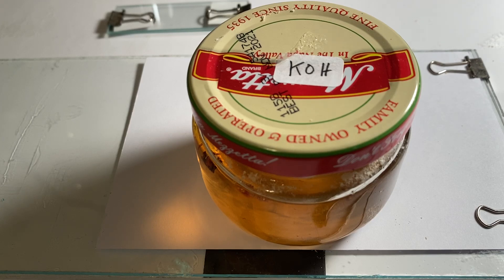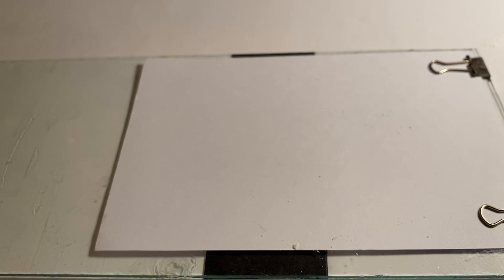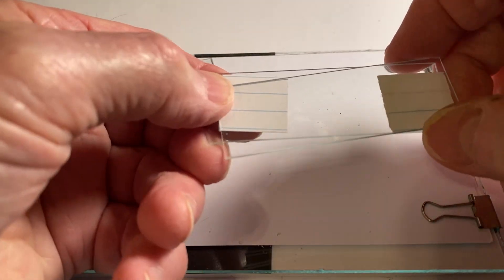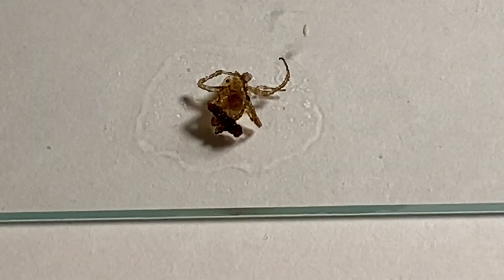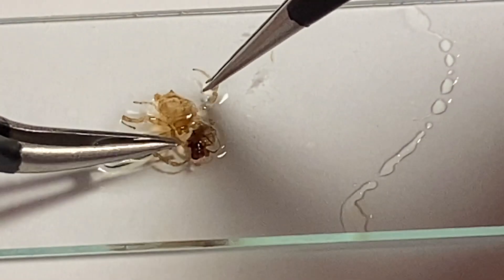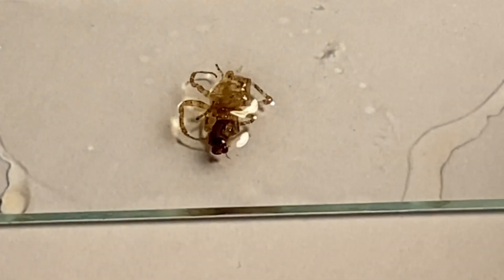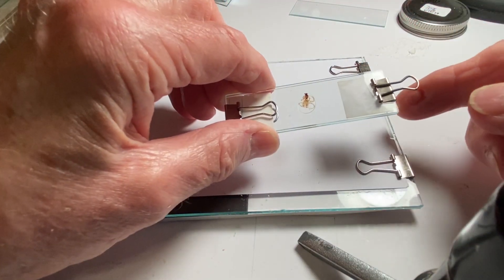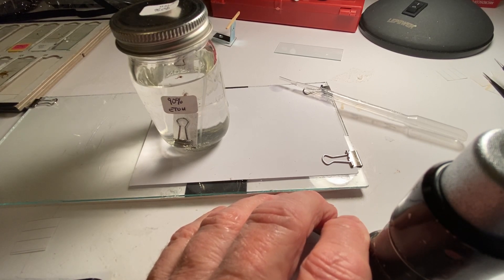Microscope Slide Prep: Whole Insect Mount Part 1 of 2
Step by step preparation of whole mount insect microscope slide making. Large dark ,or black, beetles have a hard exoskeleton that must be softened and made semi-transparent to allow internal structures to be made visible.